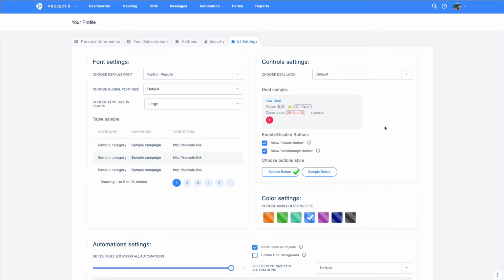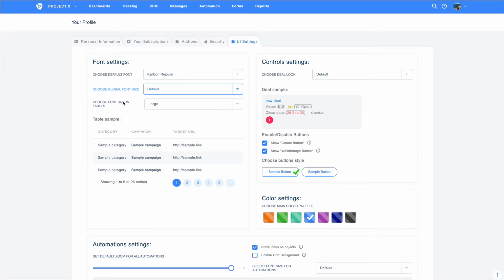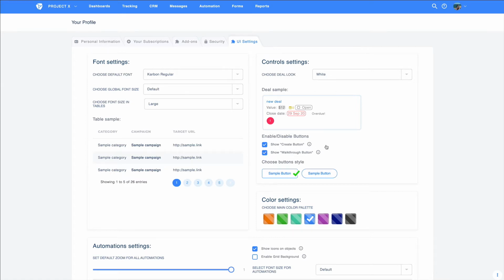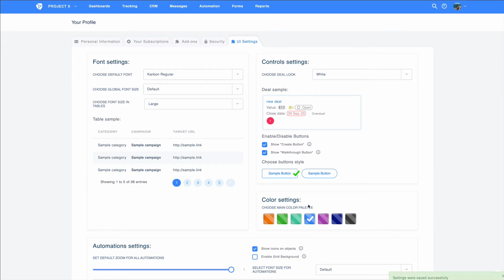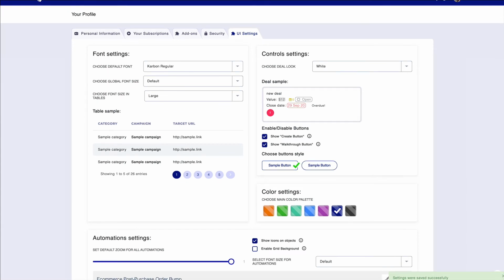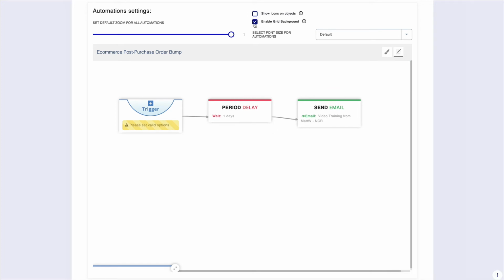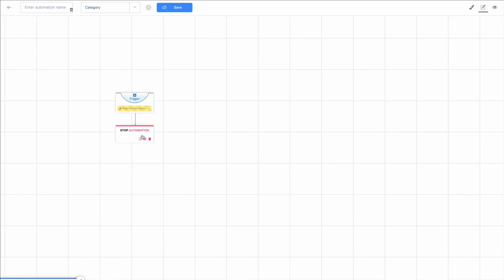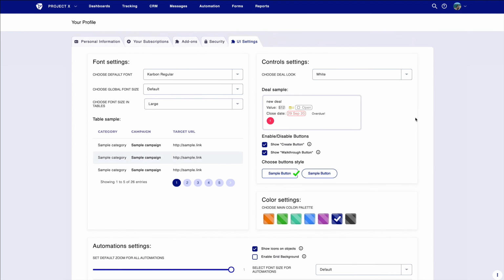UI Settings in Platformly 🖥️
Did you know you can edit interface settings in your Platformly account?

In this tutorial, you'll learn how to adjust UI settings in your Platformly account to personalize your user experience. We decided to add this setting in order to adapt the platform to every user's needs and preferences.

First of all, you need to go to your Profile area and click the last tab (UI Settings). There, you'll be able to customize your interface. You can start by picking up the font of your preference. Although Karbon Regular comes by default, there are quite a few other options regarding fonts to improve readability.

Also, if you have trouble reading small fonts, you can increase the size to make it easier on your eyes.

If you need to change the font size for tables, you can do so as well in the drop down menu below.

You can also change the deal look for the CRM feature. Other than the default, there is the white look. The button style can be changed, from a squared shape to rounded corners.

And last but not least, you can customize the accent color, changing it from the blue to orange, green, navy blue, pink, chrome...

That's it for this video. Click here to log in and give UI Settings a try